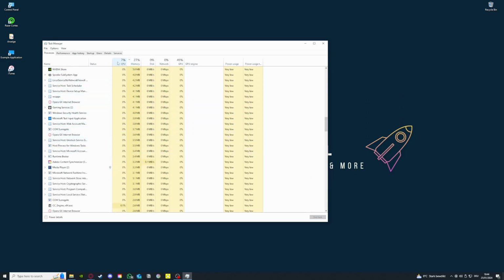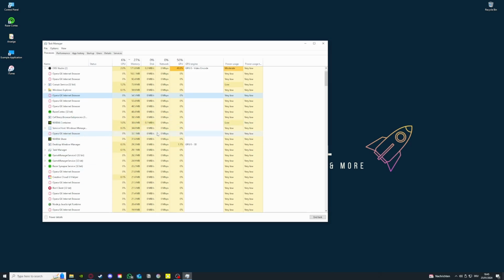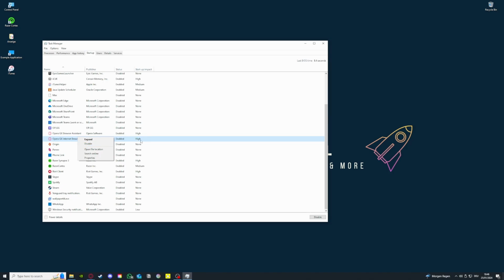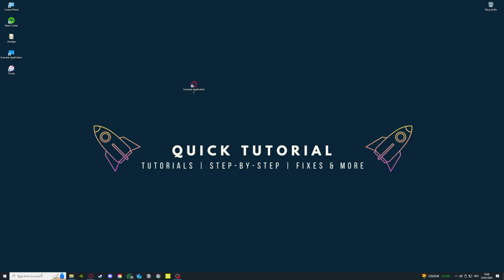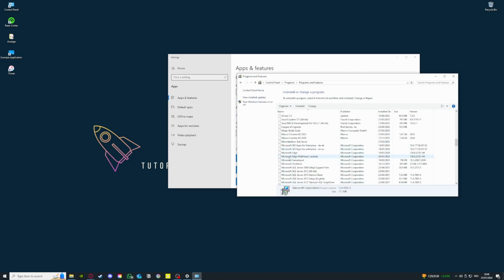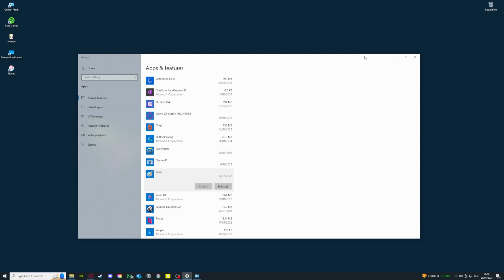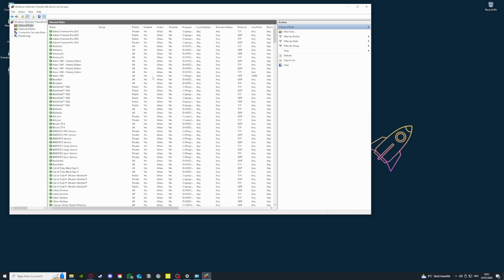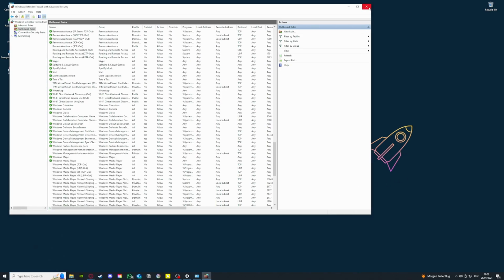Octane Render Keeps Crashing? Fix Freezing & Black Screen (2026)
Octane Render keeps crashing? This tutorial fixes crashing, freezing and black screen problems when running Octane Render on Windows 10 and 11.

These are the Windows-level fixes that resolve most Octane Render problems — no downloads and no extra software needed. They run quickest-first, so work through them in order and stop as soon as Octane Render is working again.

0:00 Intro
0:45 Work out how the app is actually failing
1:30 Check for updates
2:15 Force close it with Task Manager
3:50 Restart your PC
4:35 Disable auto-start services
5:20 Clear the cache
6:00 Repair via Control Panel
8:20 Reinstall as a last resort